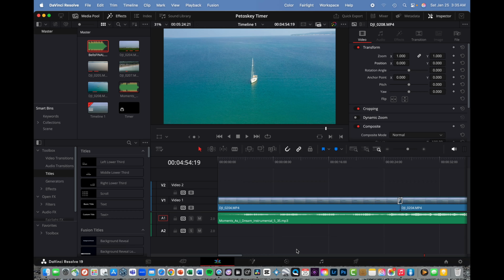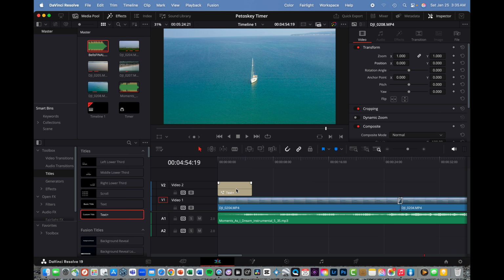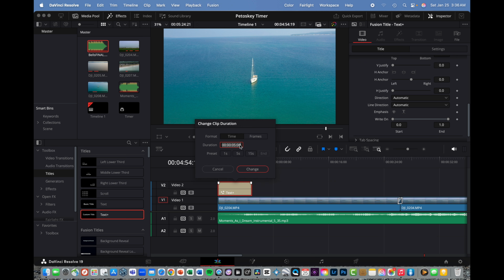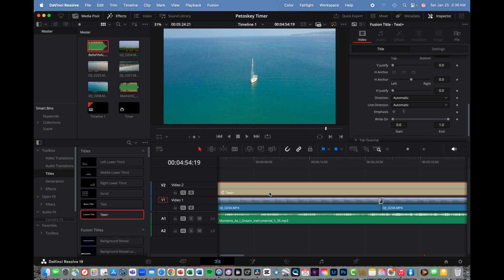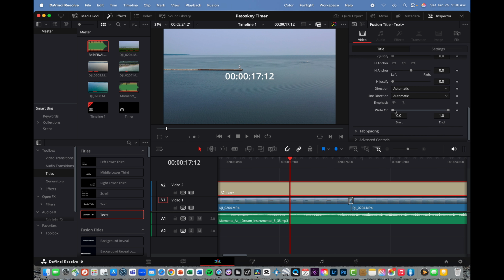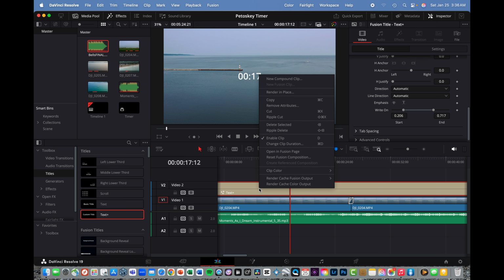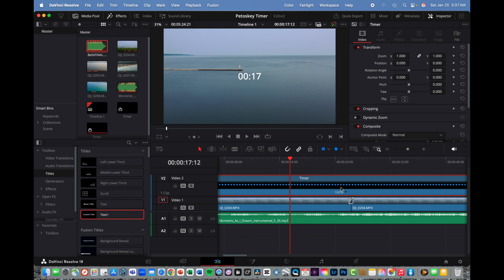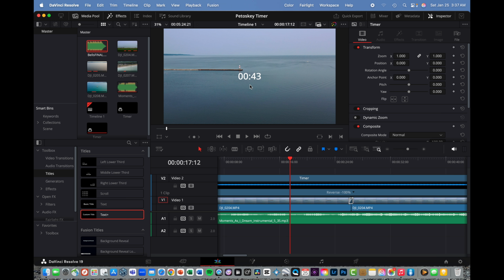Add Timers to Your Drone Videos in DaVinci Resolve - Step-by-Step Tutorial!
Want to make your drone videos even more engaging? Adding timers can provide context, create excitement, and enhance storytelling in your footage! In this comprehensive tutorial, we will walk you through the process of adding timers to your drone videos using DaVinci Resolve.
In this video, you will learn:
The different types of timers you can add to your footage (countdown, elapsed time, etc.).
Step-by-step instructions for creating and customizing timers in DaVinci Resolve.
How to position and animate your timers for maximum impact.
Tips for integrating timers seamlessly into your drone videos.
Whether you're a beginner or an experienced editor, this guide will help you elevate your editing skills and add a professional touch to your projects.